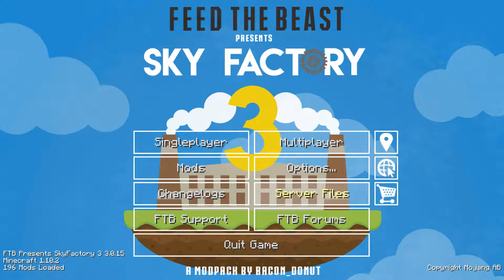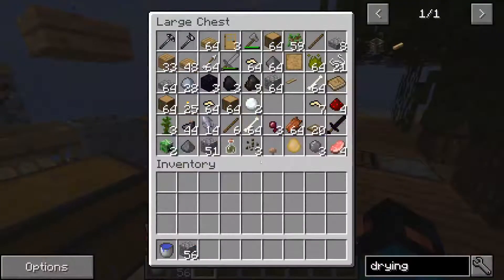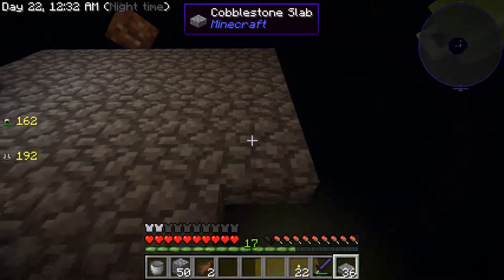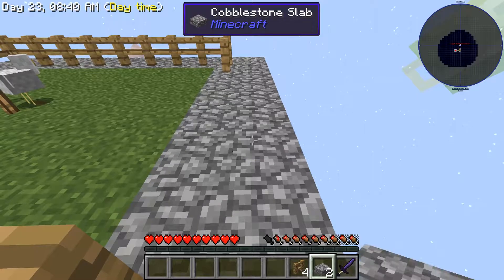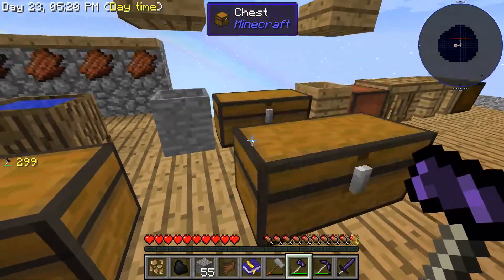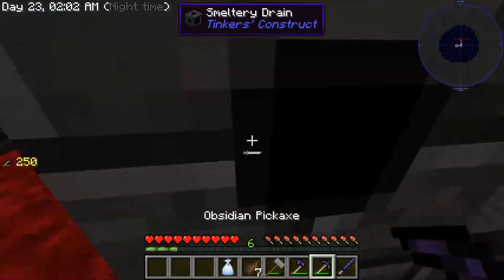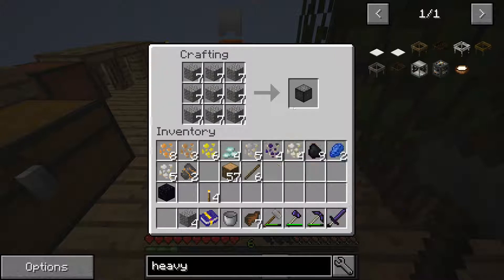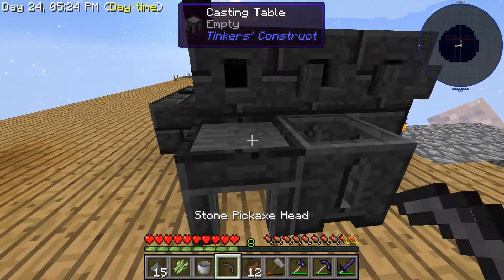Minecraft: Sky Factory 3: Finishing up the stone age episode 6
Trying to finish up the stone age